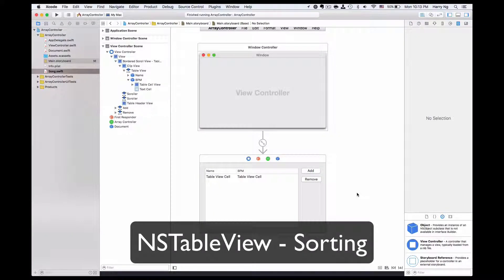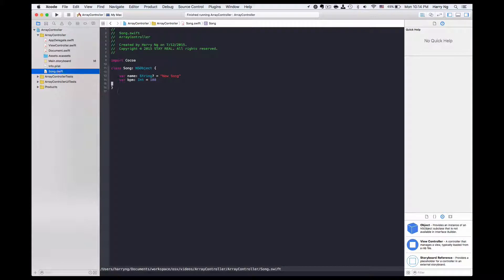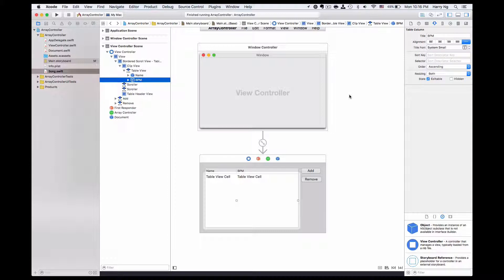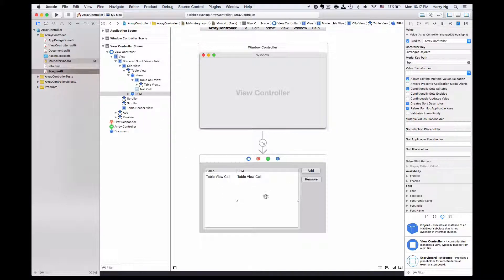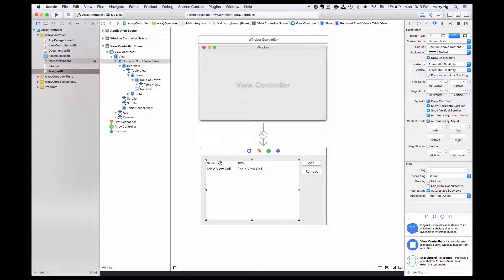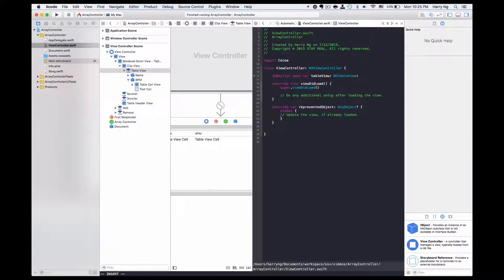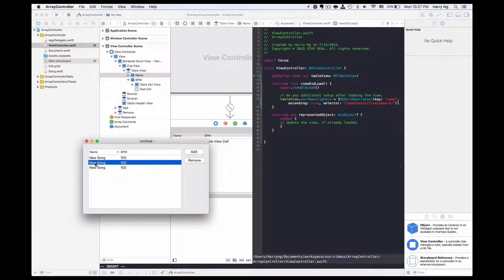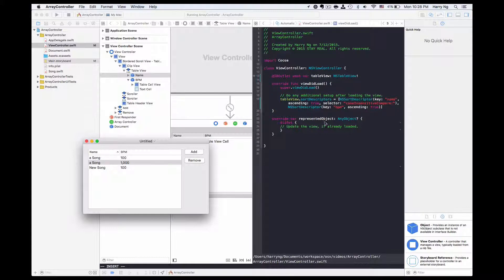OSX Dev Day 80 - NSTableView - Sorting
Xcode 7.2 / Swift 2.1.1 / OS X El Capitan

os x, xcode, swift, cocoa, programming